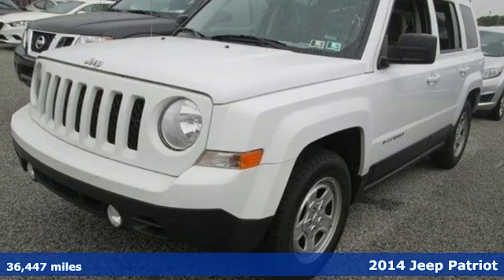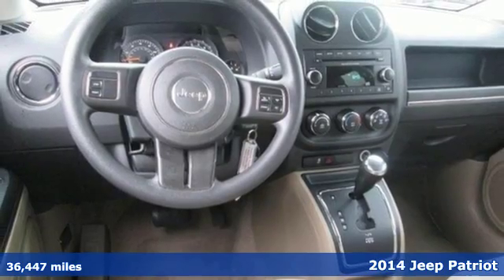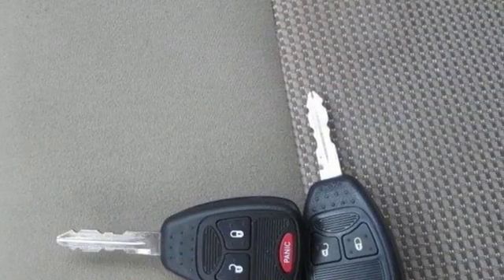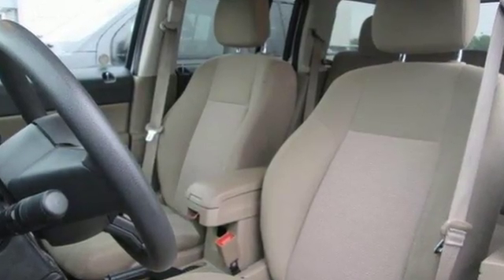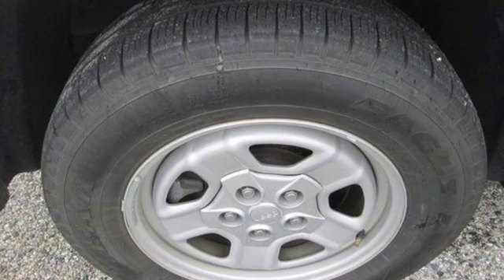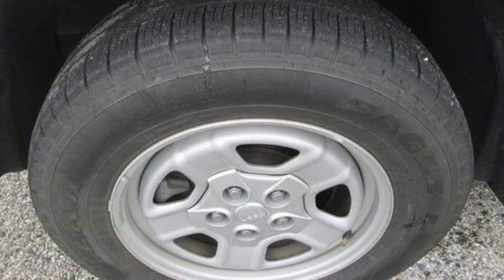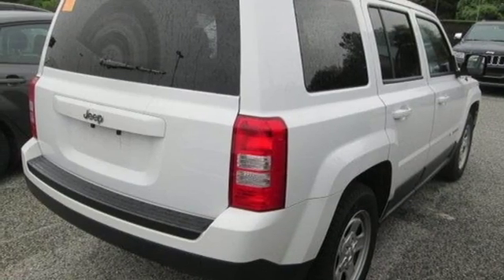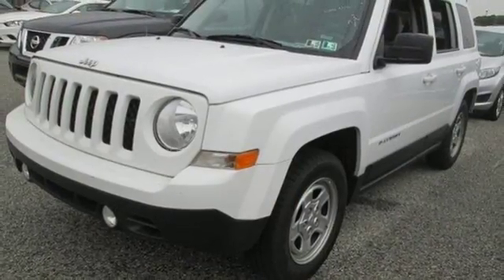Used 2014 Jeep Patriot Chesapeake VA Norfolk, VA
Year: 2014
Make: Jeep
Model: Patriot
Trim: Sport
Engine: 2.0L I4 DOHC 16V Dual VVT
Color: White
Mileage: 36447
Stock #: 21R1191
VIN: 1C4NJPBAXED842927
 *The Internet Price includes current applicable dealer discounts. Your additional costs are sales tax, tag and title fees for the state in which the vehicle will be registered, any dealer-installed options (if applicable), and a $649 dealer processing fee (Virginia, North Carolina). The Internet Price is subject to change, and prior sales are excluded. While every reasonable effort is made to ensure the accuracy of this information, we are not responsible for any errors or omissions contained on these pages. Please verify any information in question with the dealer.

Address:
3410 Western Branch Blvd